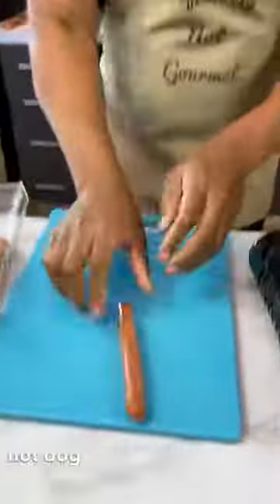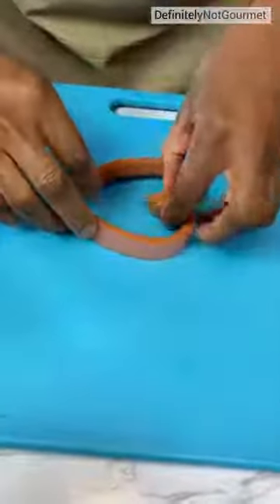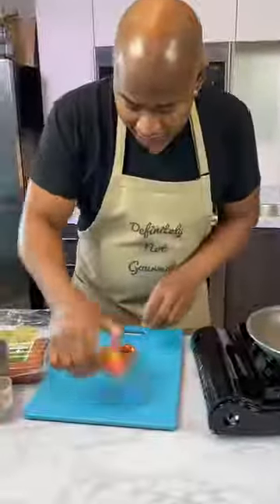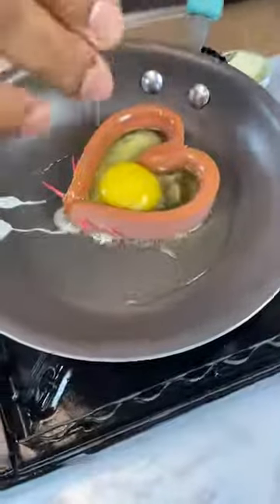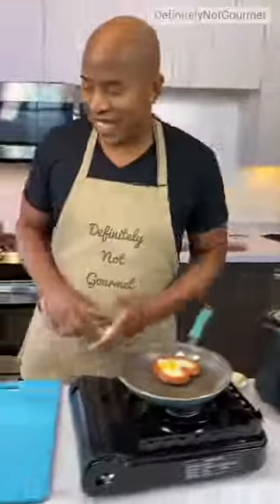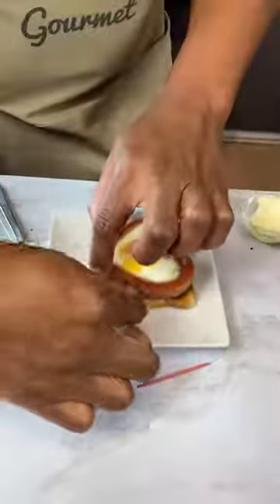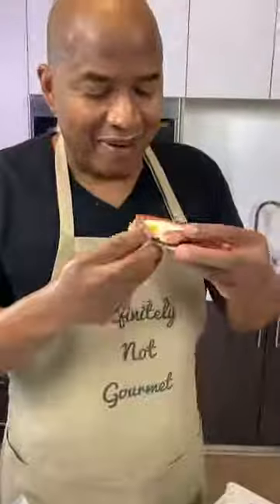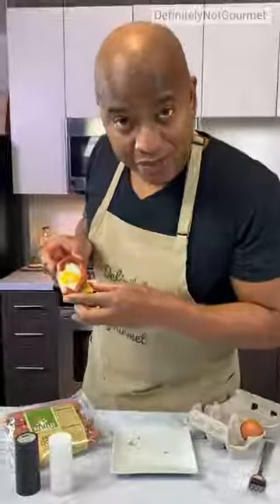This breakfast treat says, I Love You ❤ It's easy to make 🍳🍞